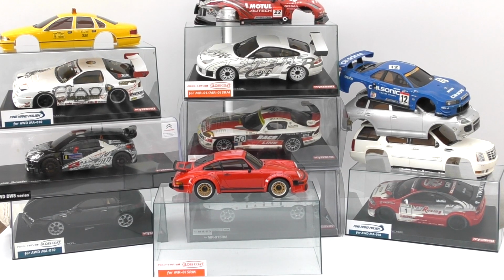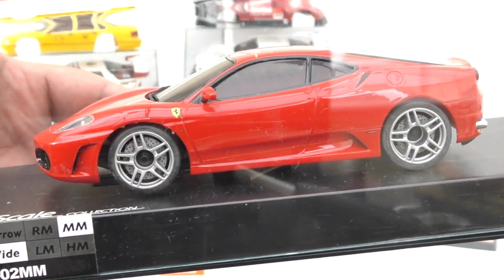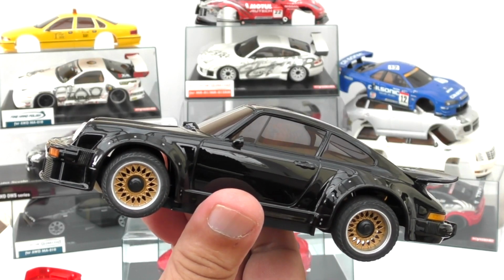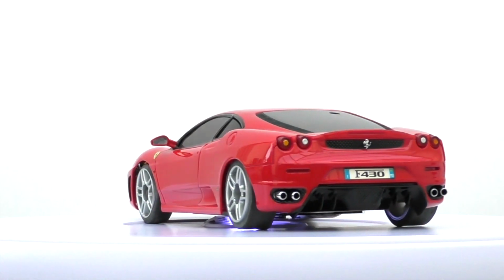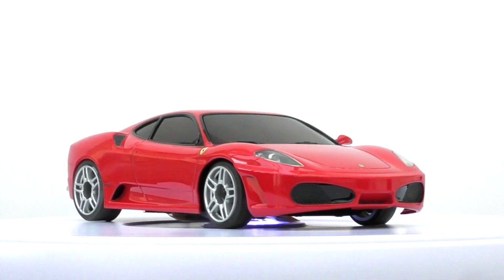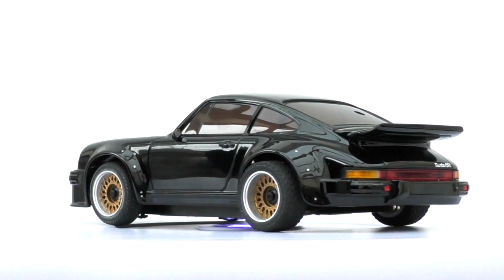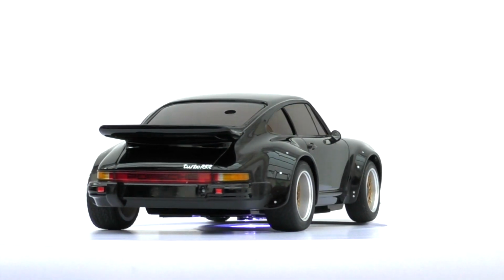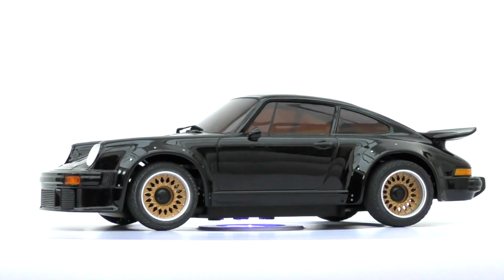!!!!! KYOSHO MINI Z ***RARE*** UNBOXINGS 21 !!!!